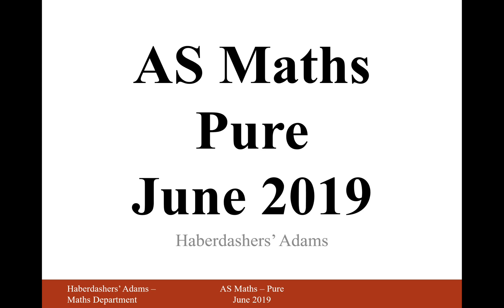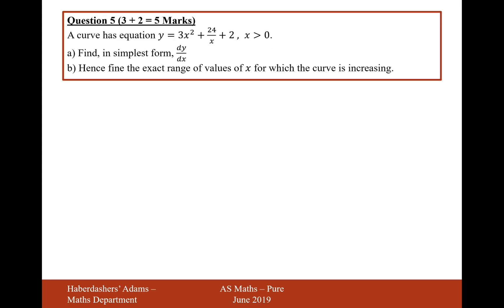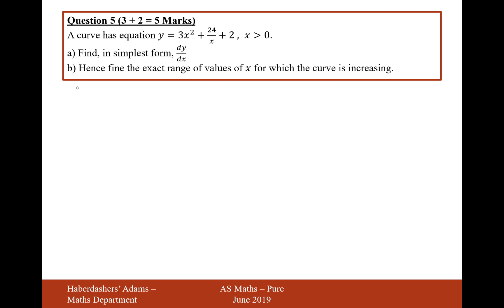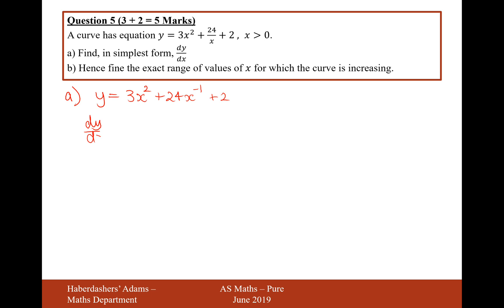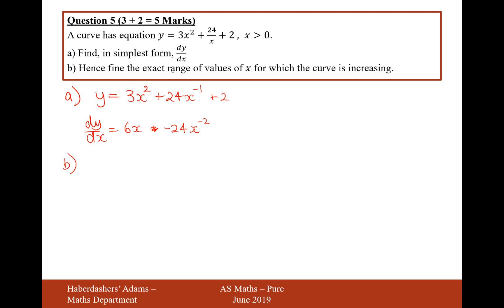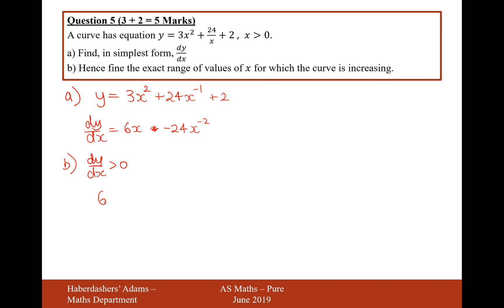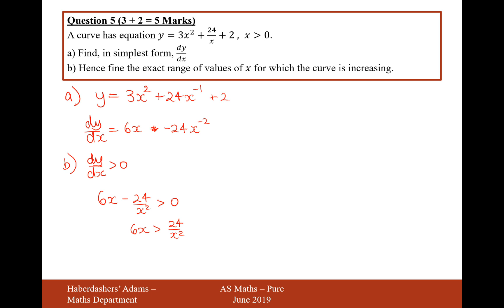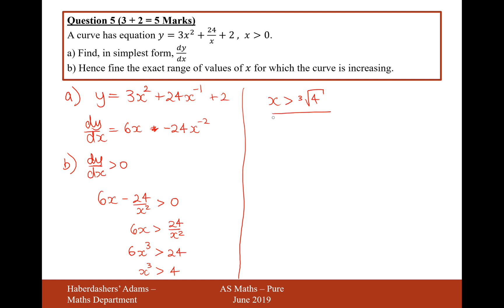AS Maths - June 2019 - Pure - Q5